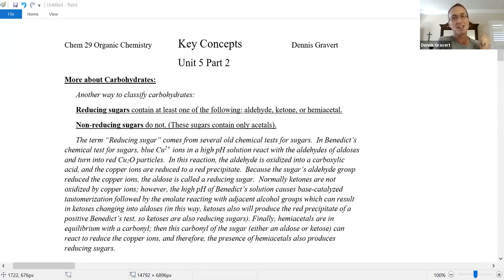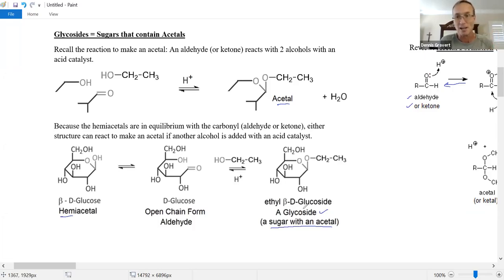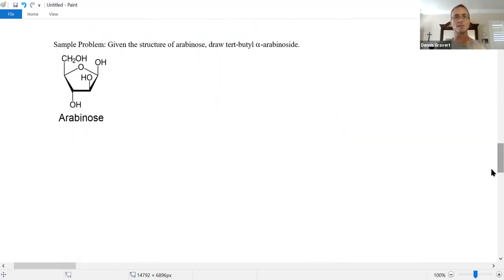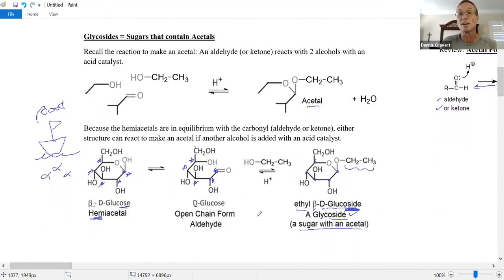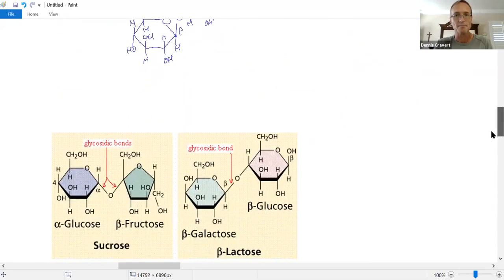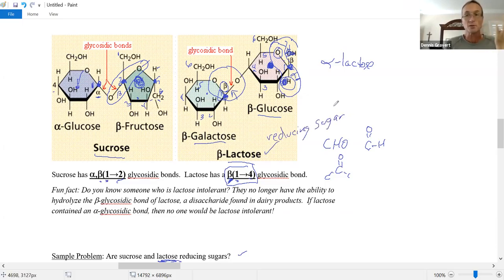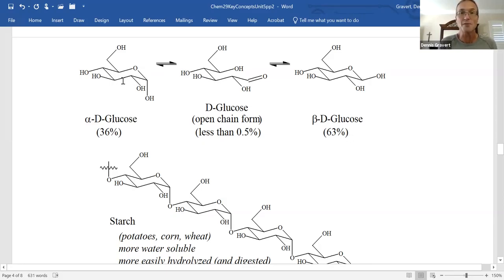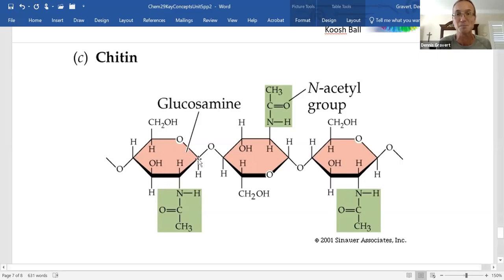Carbohydrates Part 2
This video begins by defining reducing sugars and nonreducing sugars. Then the rest of the video is devoted to explaining Nature's use of acetals in sugars to transform monosaccharides into disaccharides such as sucrose and lactose as well as into polysaccharides such as starch, glycogen, and cellulose.